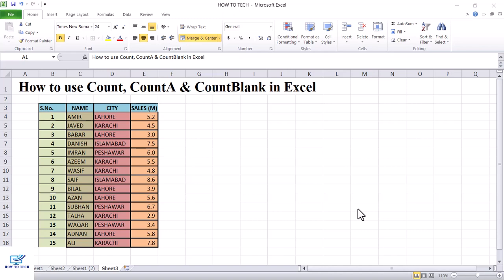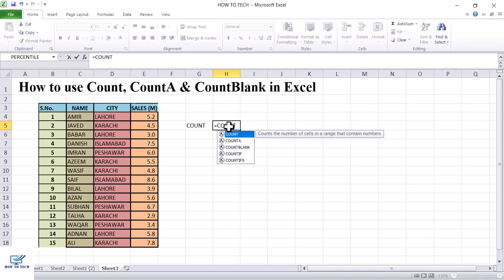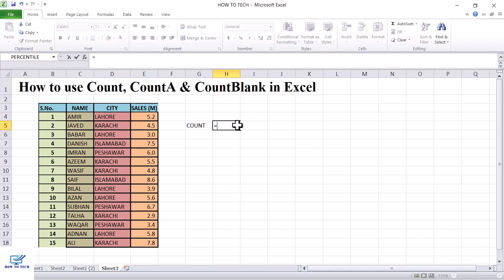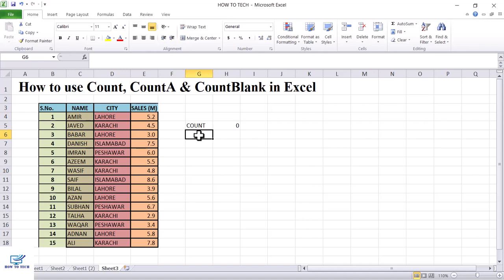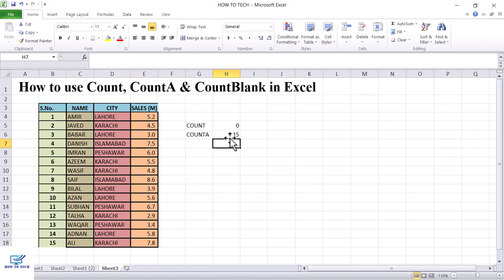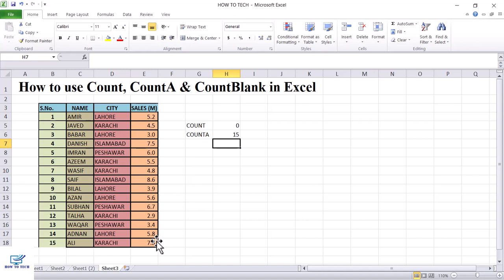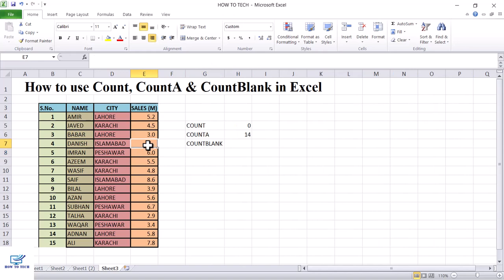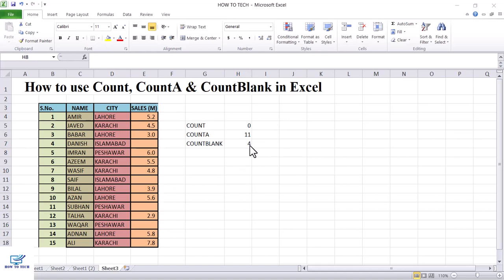How to use COUNT, COUNTA & COUNTBLANK in Excel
In this informative video tutorial, we dive into the world of Excel functions and teach you how to utilize the power of count, counta, and countblank. Whether you're a beginner or an experienced Excel user, understanding these functions is crucial for efficient data analysis and organization. Discover step-by-step demonstrations, practical examples, and useful tips that will boost your productivity in Excel. Streamline your spreadsheet tasks and unlock the full potential of count, counta, and countblank with this comprehensive guide. Don't miss out on these invaluable skills – watch now!